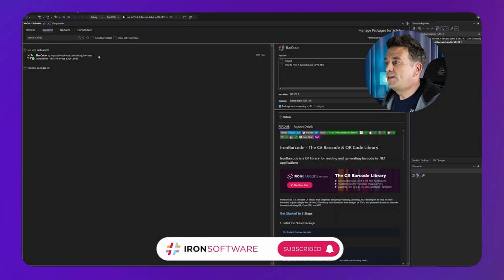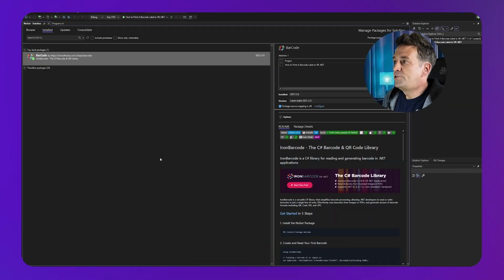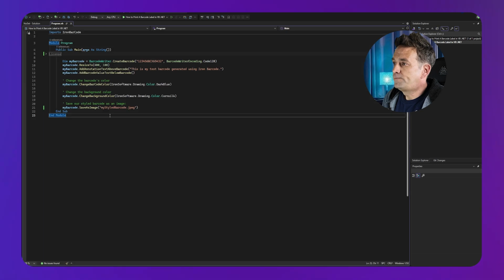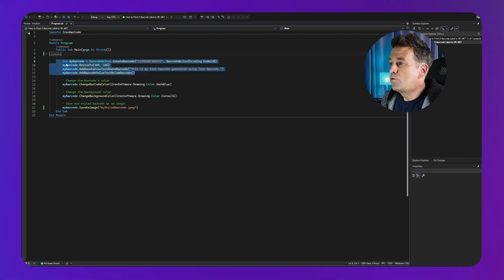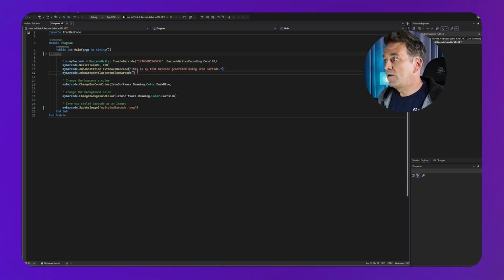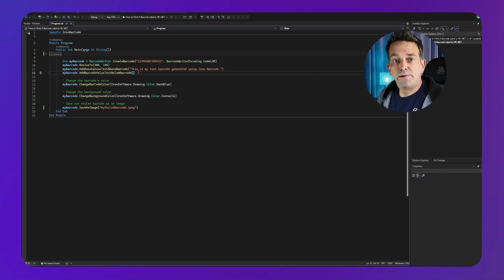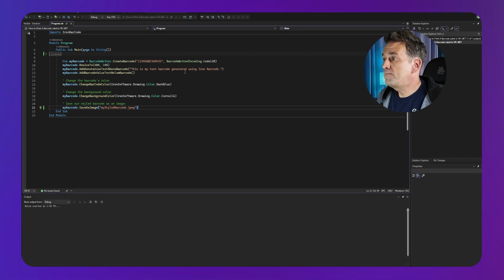How to Print a Barcode Label in VB .NET | IronBarcode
This tutorial walks through generating barcodes, customizing their appearance, and preparing them for printing in real-world applications.

• Generate barcode labels in VB.NET
• Resize and format barcodes for printing
• Add annotation text and barcode values
• Customize colors and styling for better readability
• Prepare barcodes for real-world printing workflows

IronBarcode simplifies barcode creation and printing with a straightforward API—helping you build accurate, production-ready label systems.

00:00 Introduction – Print Barcode Label in VB.NET
00:16 Setup – Install IronBarcode & Import Namespace
00:29 Generate & Customize Barcode (Core Logic)
01:10 Styling & Saving Barcode Image
01:30 Demo – Final Barcode Output